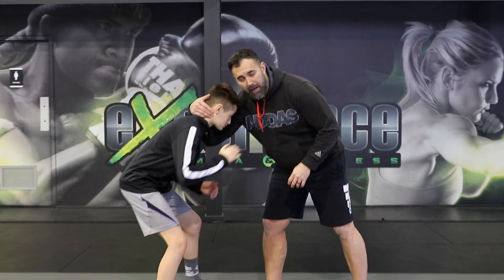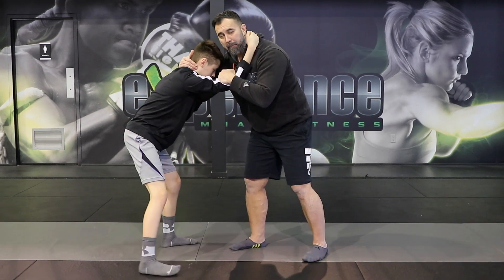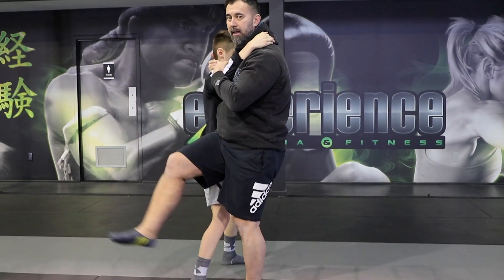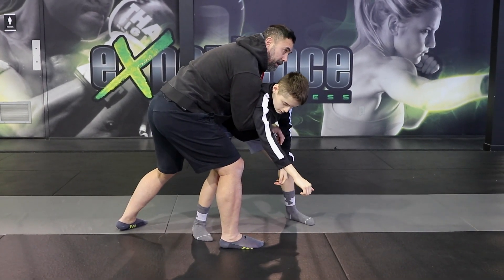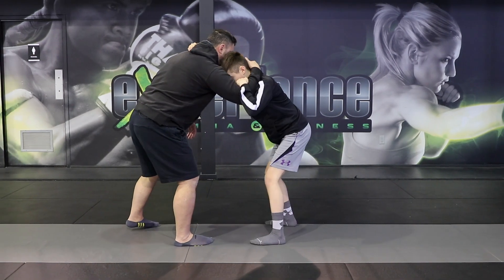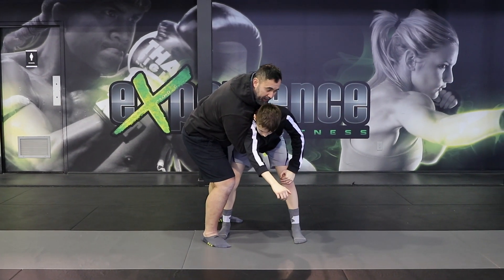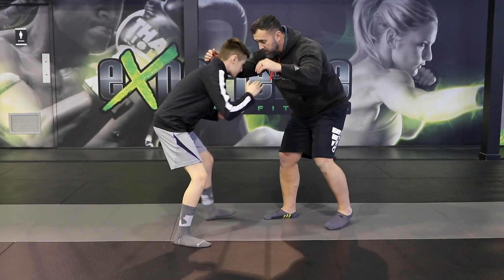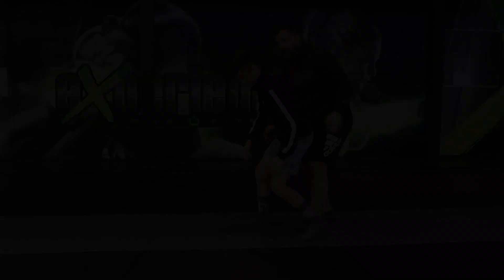Wrestling | The Slide-By from Collar-Tie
In this video, we show you a way to remove the opponent's control in the stand-up and attain an attacking position to take the match to the ground.

D&A.

KIDS & ADULTS